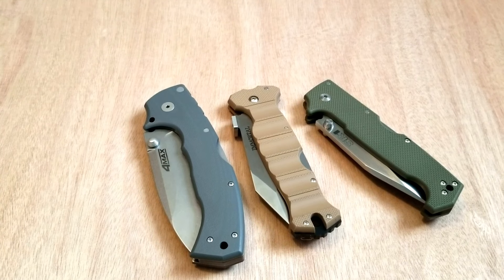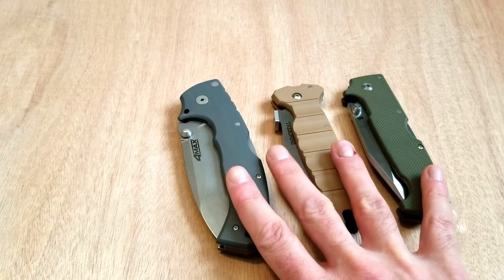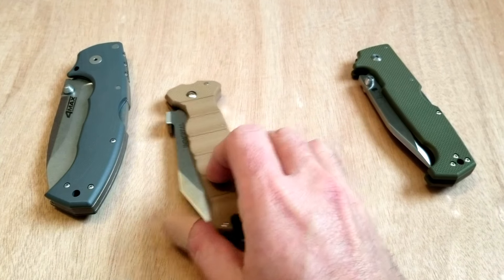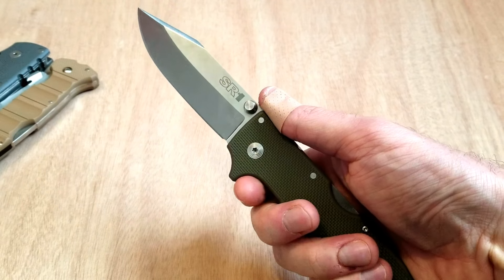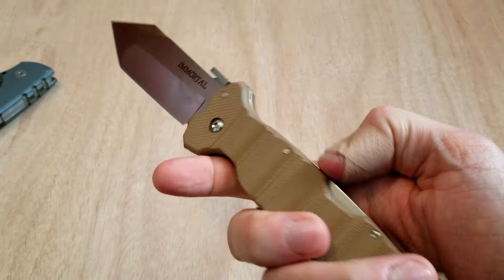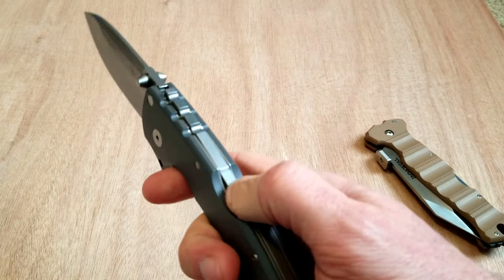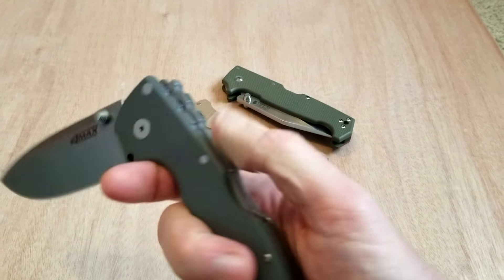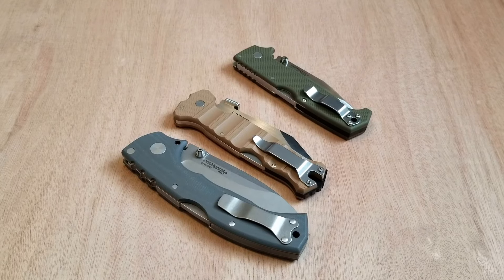DON'T LOOSE A FINGER! - One Handed Cold Steel Tri-Ad Lock Opening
Quick video on how to open a Tri ad lock knife with one hand